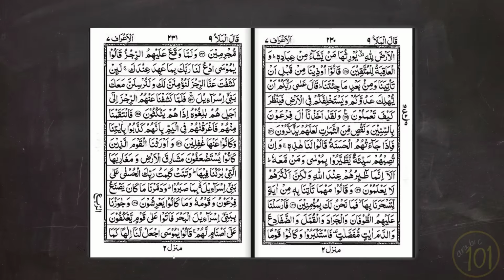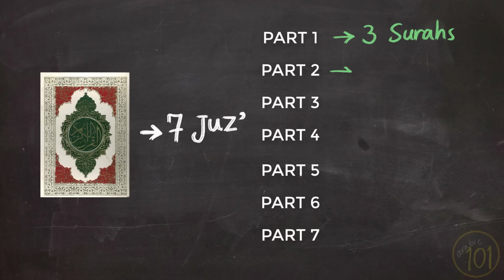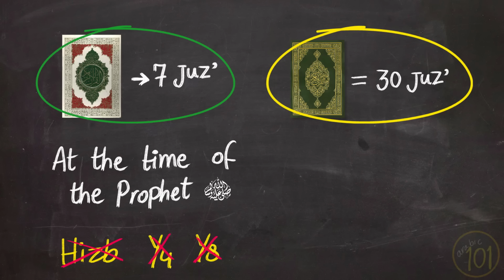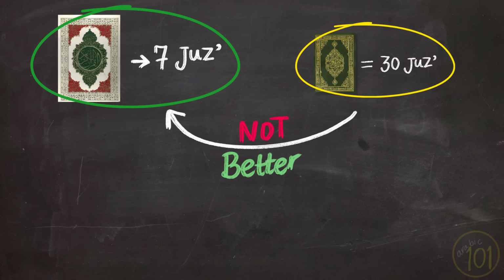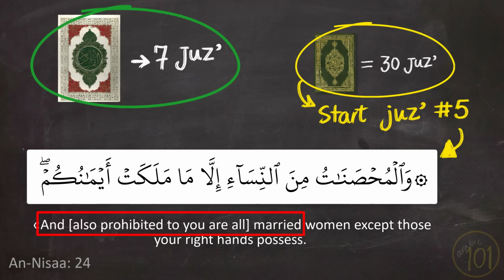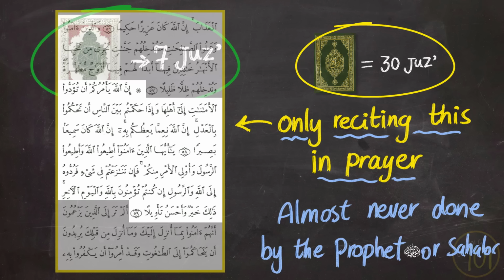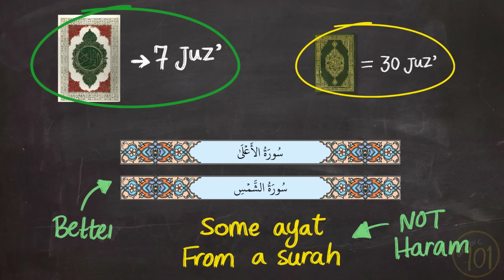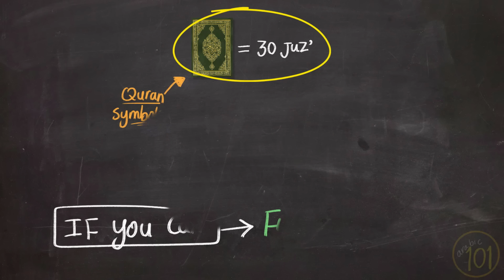The TRUTH about divisions of the Mushaf | Arabic101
In this lesson, we answer the following questions
Where does the division in the Mushafs today come from? Should we closely follow it even as divisions within the Surahs themselves? Is there a better division of the Mushaf?

Sources used in preparing this video:
Opinions based on these fatwas:
Ibn Taymiyah,  Majmoo‘ al-Fataawa (13/410-416)
Ibn Taymiyah, in Majmoo‘ al-Fataawa (13/409)
Fataawa al-Lajnah ad-Daa’imah (4/30)
Az-Zarqaani,  Manaahil al-‘Irfaan fi ‘Uloom al-Qur’an (1/238)

Hadith of Quran division by the Sahabah:
Sunan Abu Dawood (1393) – Degree: Sahih
Ibn Maajah (1345) – Degree: Sahih
Ahmad (16211) AlMusnad – Degree Sahih

Hadith Prayer of whole surahs:
Al-Bukhari, (891)
Muslim, (880)

Hadith prayer of Omar (May Allah be pleased with him):
Imam Malik, Al-Muatta’, 182